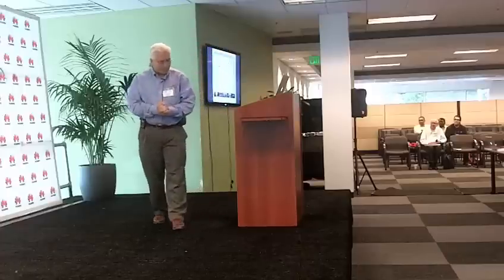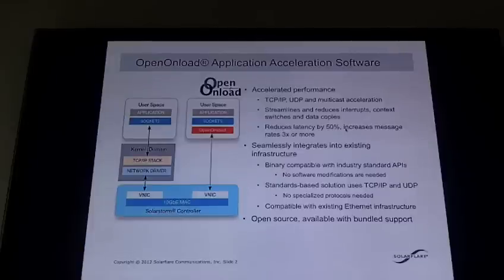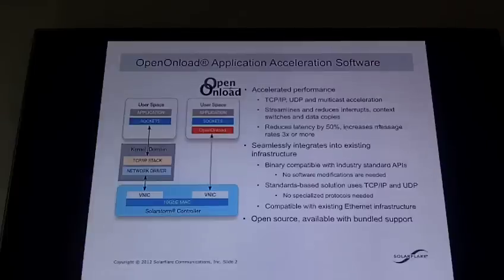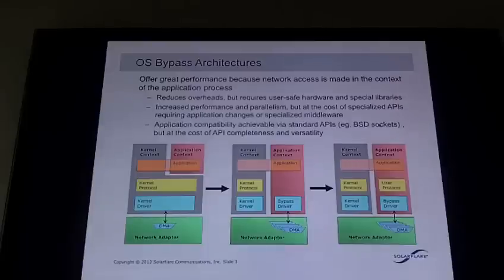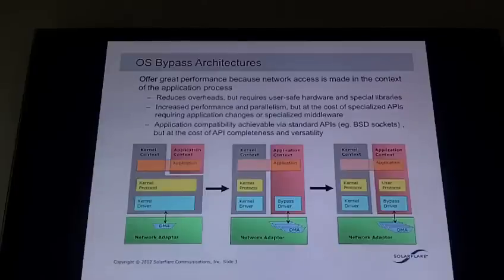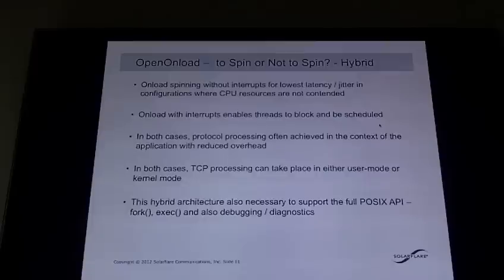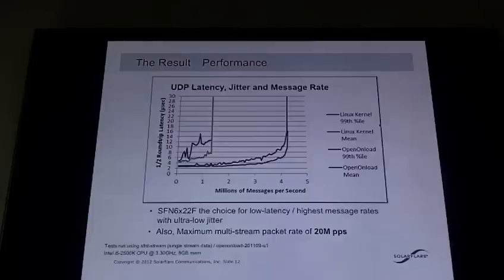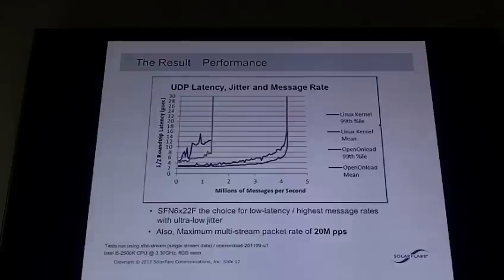The OpenOnload User-level Network Stack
In this video, Dave Parry from SolarFlare presents: The OpenOnload User-level Network Stack.

"This talk presents the OpenOnload architecture for user-level networking, which is rapidly becoming the de-facto standard for user-space protocol processing of TCP and UDP particularly in latency sensitive applications for the financial markets. We describe our solutions to the challenges outlined above, performance measurements and real world deployment-cases."